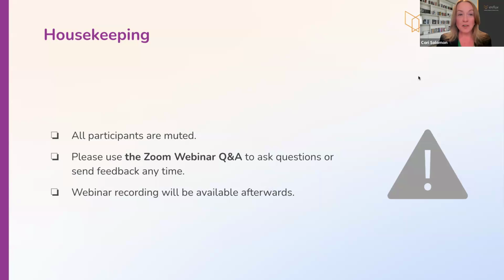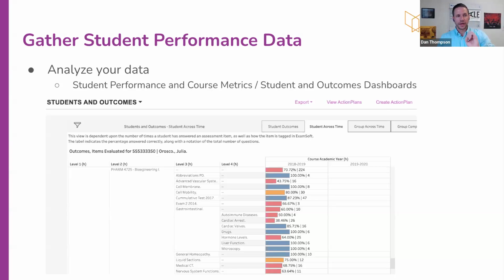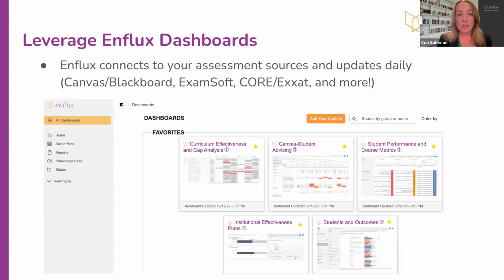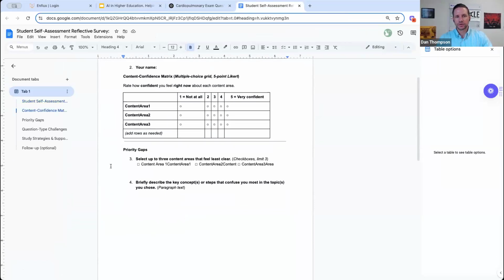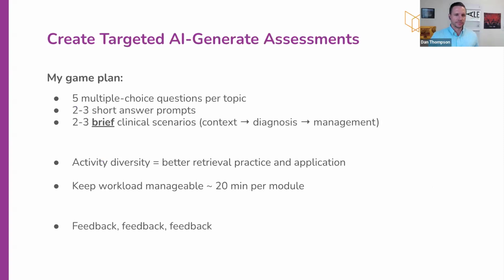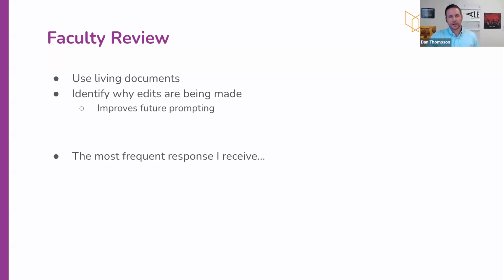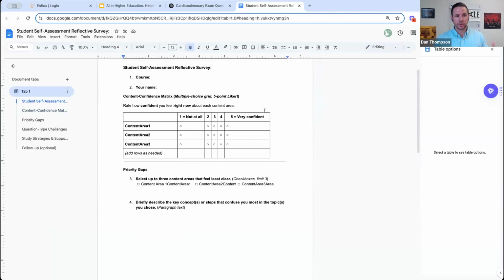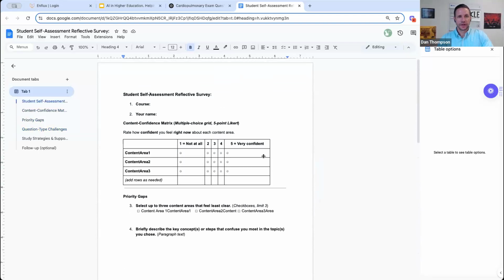Customer Webinar | AI in Higher Education Helping At Risk Students Succeed in High Stakes Exams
In this webinar, explore how faculty and academic leaders are using AI and learning analytics to support students—especially at-risk and high-risk students—before high-stakes health professions exams.
Learn how to transform remediation into a strategic, data-informed process that empowers students at risk and simplifies faculty workload.

🎓 Hosted by:
* Dan Thompson, MEd – Oklahoma State University College of Veterinary Medicine
* Cori Solomon-Santone – Director of Growth & Strategy, Enflux

✅ What you’ll learn:
* Spot learning gaps using learning analytics and pre-build dashboards
* Convert traditional course materials into AI-powered, personalized, self-paced practice tools to support at-risk students
* Help high-risk students build confidence and improve outcomes
* Use real-time data to meet accreditation standards and elevate program impact

Get in touch with us to access free resources!

🎯 Use the link below to schedule a 15-minute assessment call with our experts